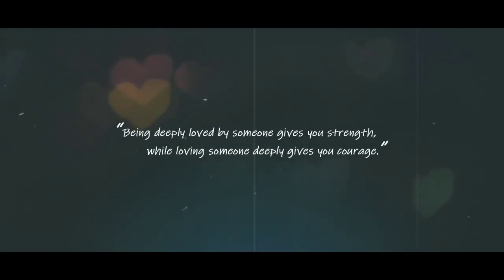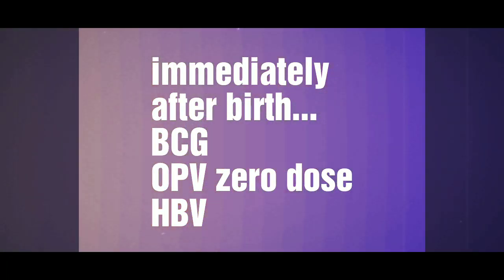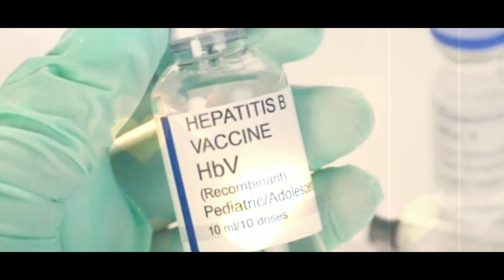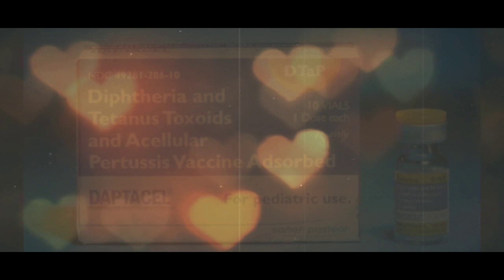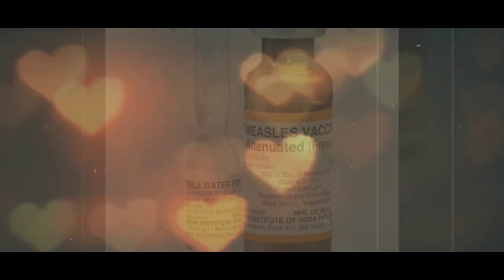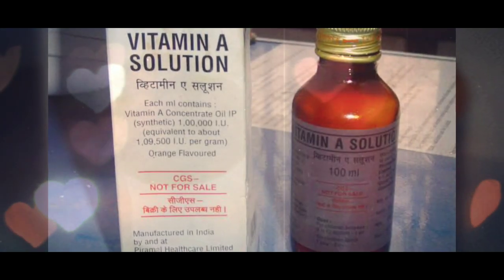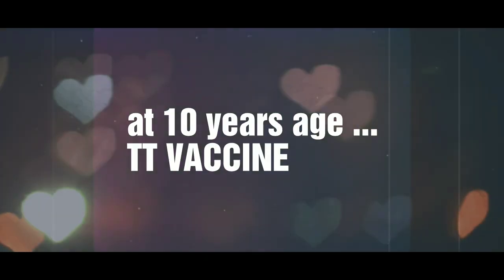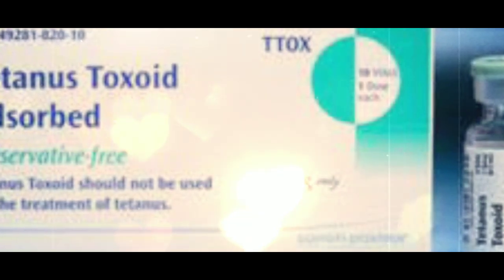BASIC NEWBORN IMMUNIZATION SCHEDULE...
Every newborn parent should know...